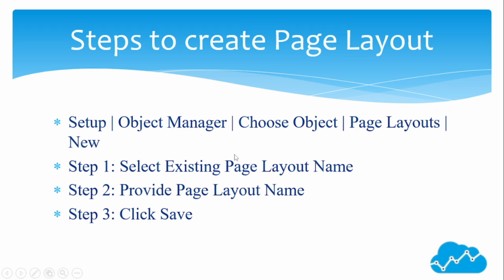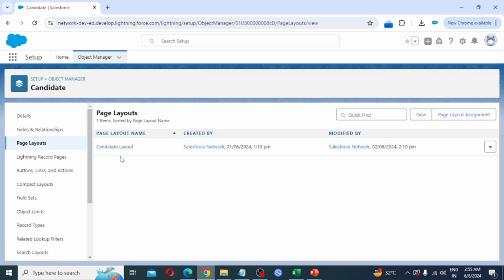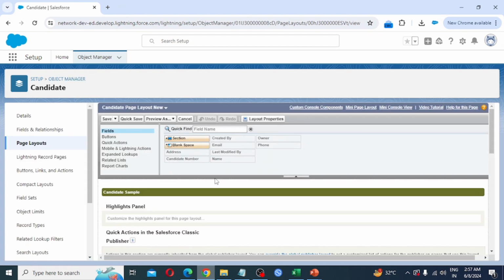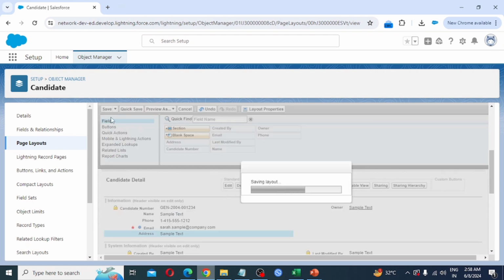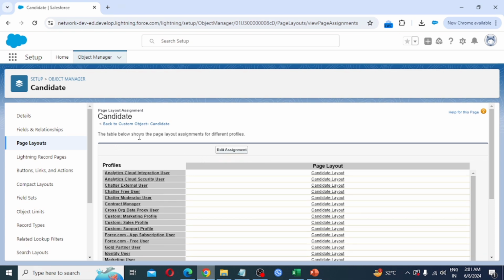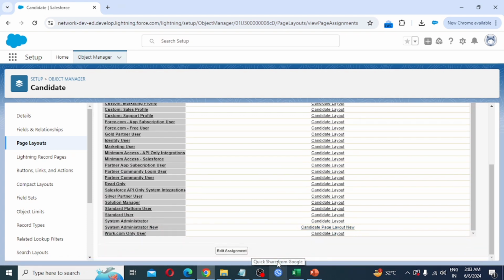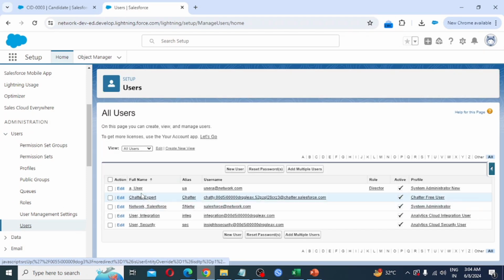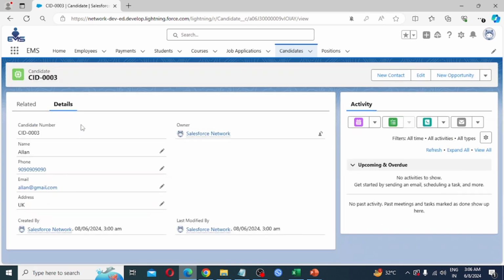Create Page Layout in Salesforce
Hello Everyone,

In this video we are going to see how to create Page Layout in Salesforce.